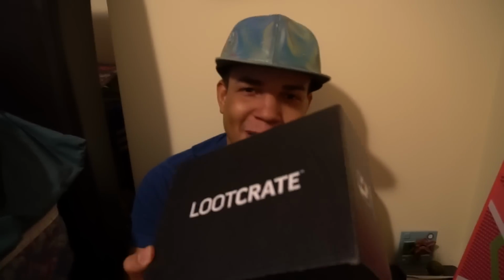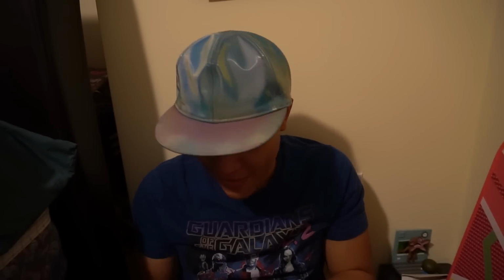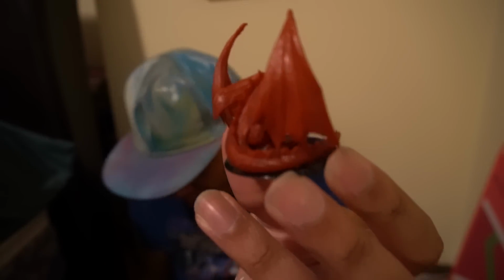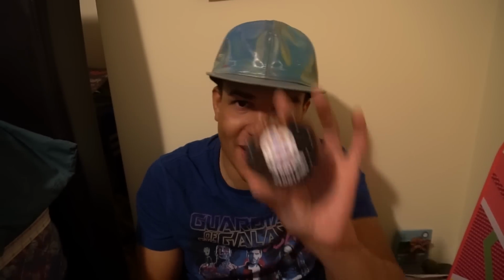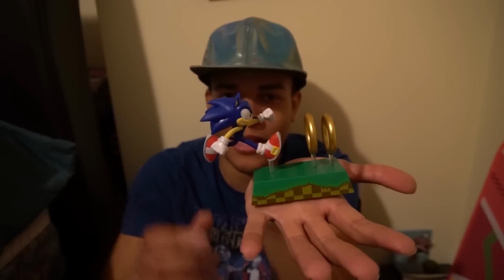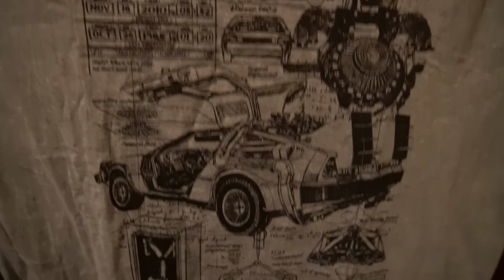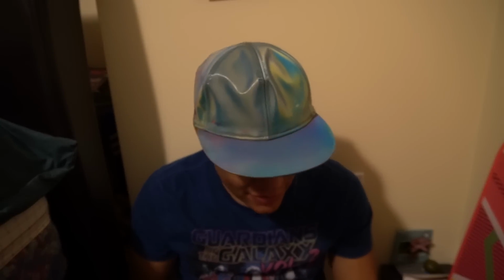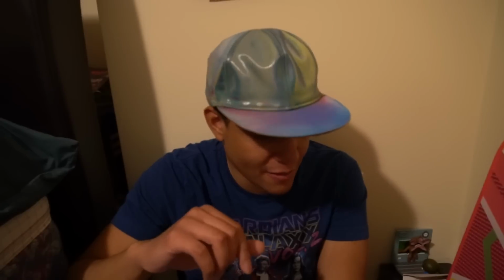Lootcrate March 2018 "Playback" Unboxing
This month I think Lootcate gets it right with some pretty cool items.

Steam: Invisiblekatana
PSN: shadowyintern
Xbox Live: Uncoveredshadow
Nintendo Network: Katana